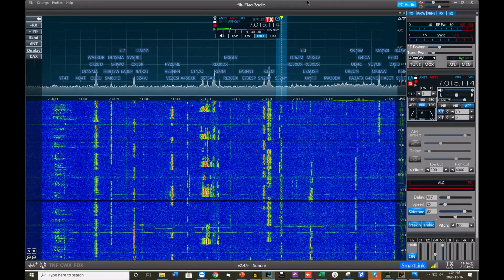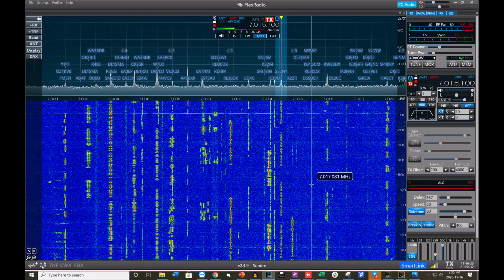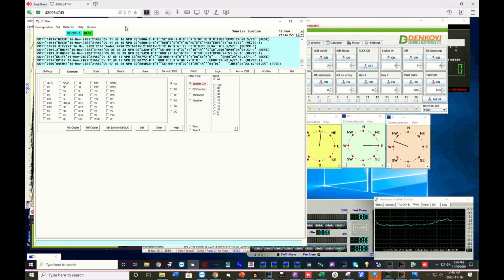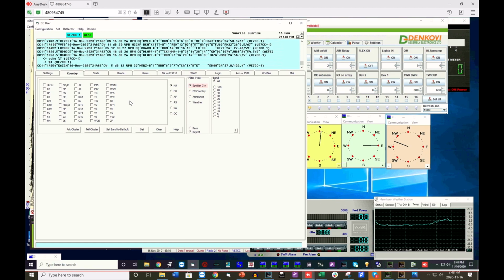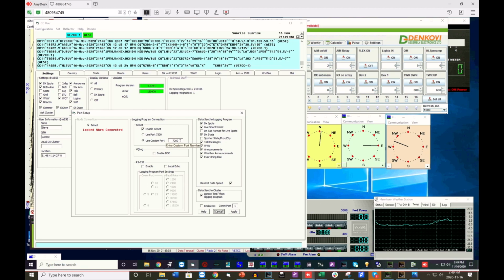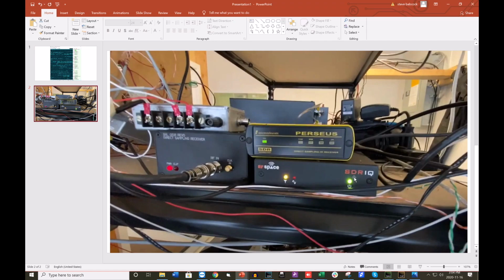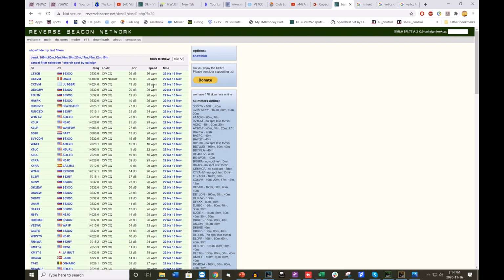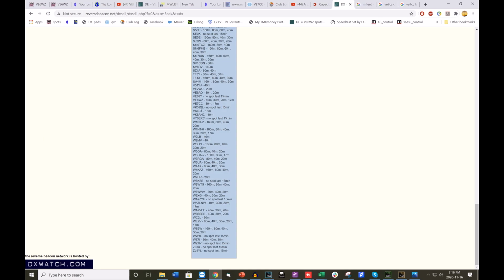Get those RBN Skimmer spots into your logging program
Using the VE7CC cluster program I show how to filter and flow RBN skimmer spots and regular cluster spots into your logging program.  With the Reverse Beacon network, you should always know who is CQing on any band at any time.